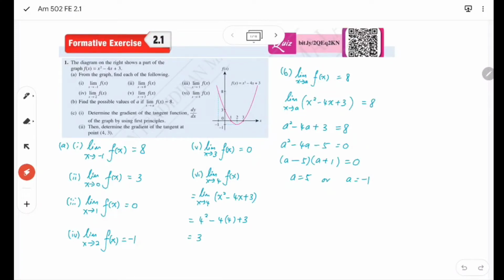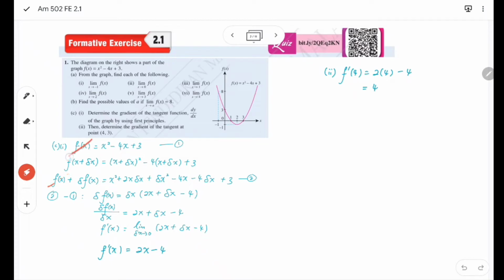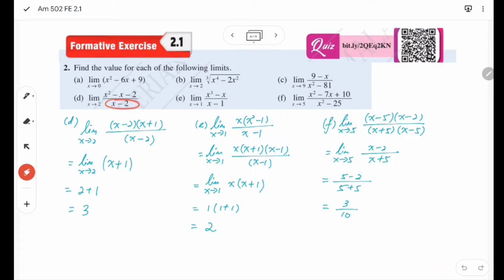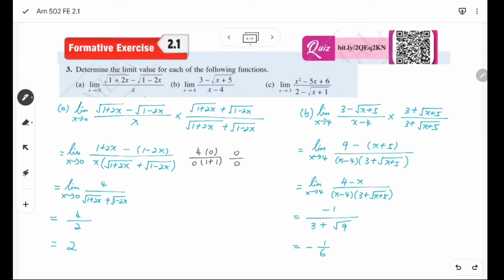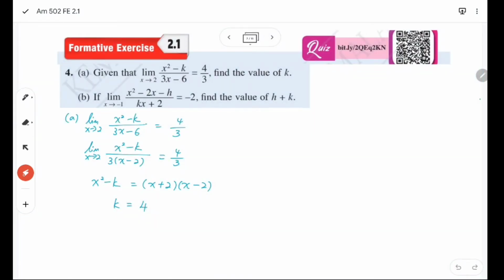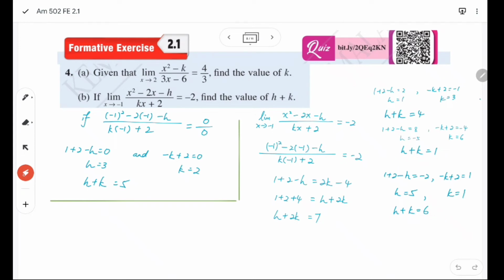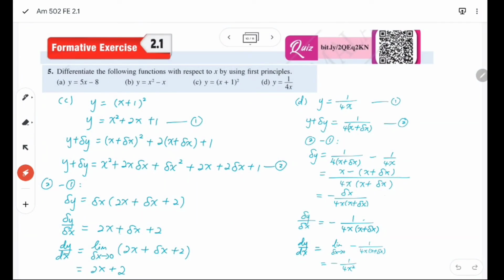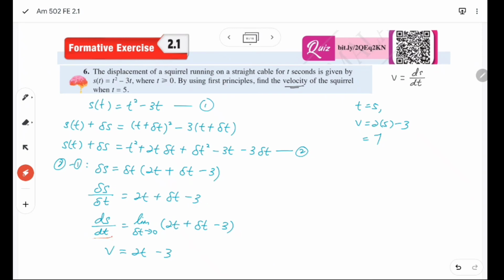Chapter 2: Quadratic Functions [Formative Exercise 2.1] KSSM Form 5 Add Maths